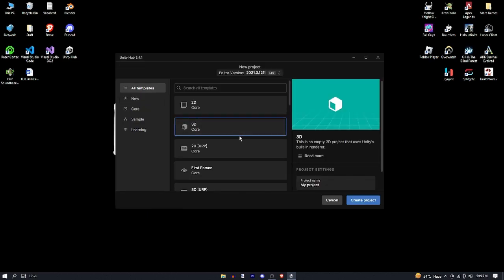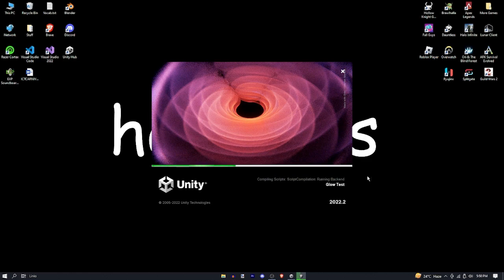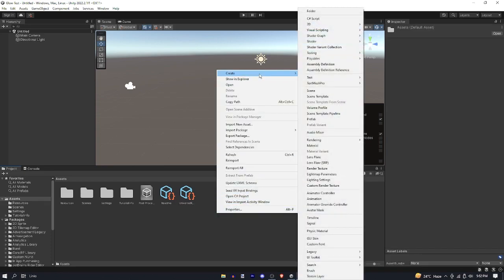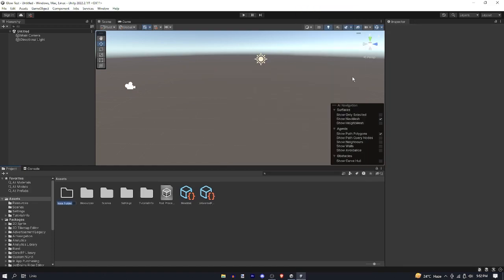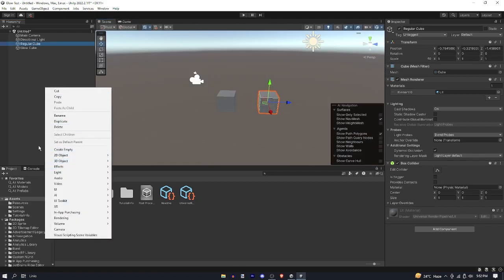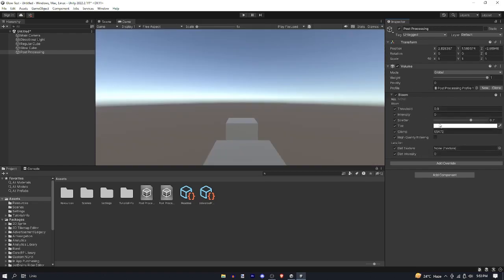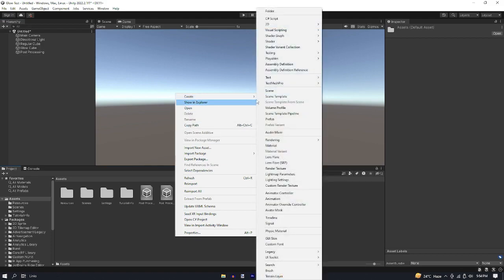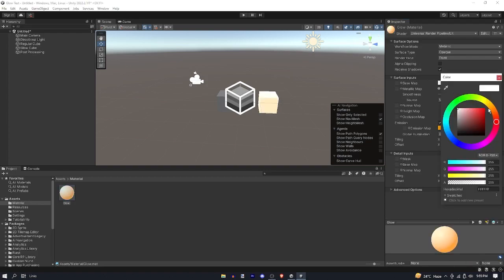How to Add GLOW to Certain Objects | Unity 2022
How to add GLOW to certain objects in unity... UPDATED 2022
Yes, you'll learn how to add glow to only certain objects in your unity scene. The usual case is that bloom is added to all objects on your scene, however, we are going to be adding it to only specific objects within your scene. You'll be adding bloom/glow to certain objects within your scene using post-processing or URP.

The last video got overrun by time and updates, this is the updated version for the major unity update of 2022. Lots of things apparently changed since then. This is the update.

Also sorry for the rushed video and thumbnail. I had to record, edit, create a thumbnail and publish this all in an hour alone

Timestamps:
0:00  - Intro
0:23 - Critical Note [For Beginners]
0:55 - URP Setup
1:30 - Main Tutorial
4:09 - Outro